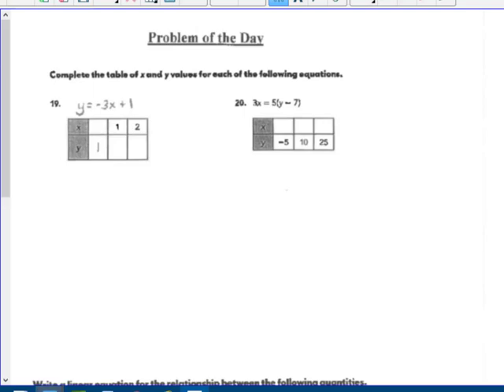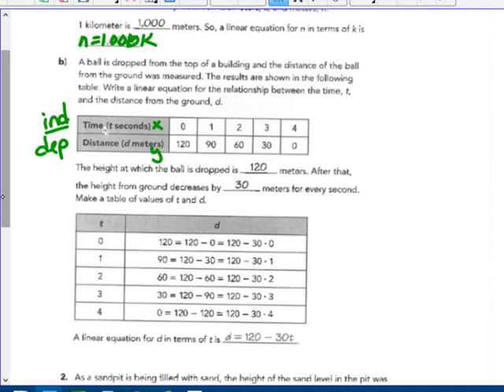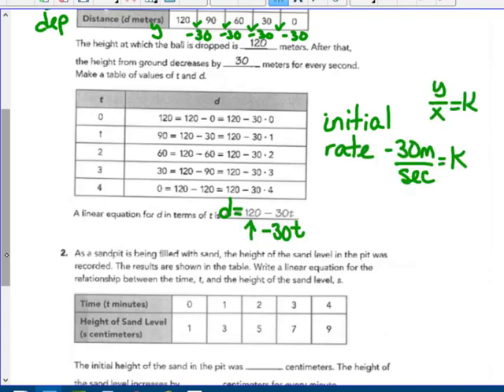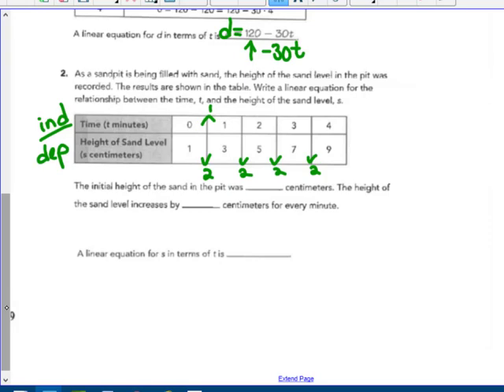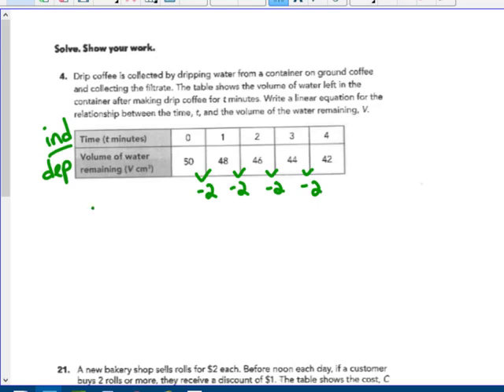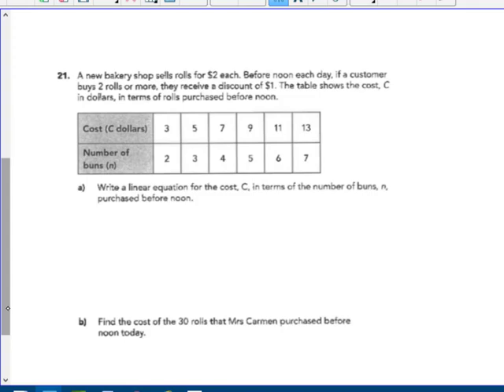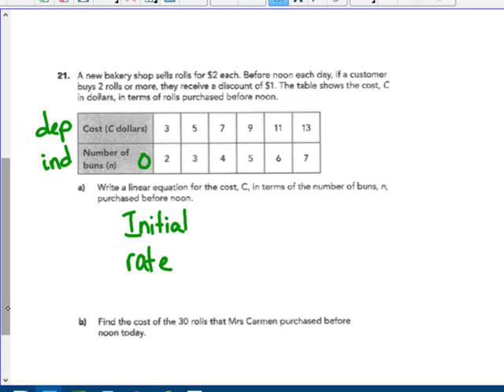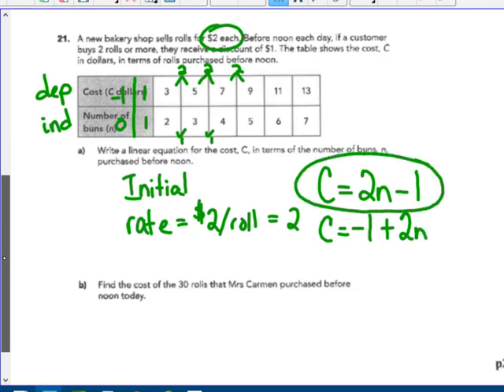3.4 Solving Linear Equations with Tables